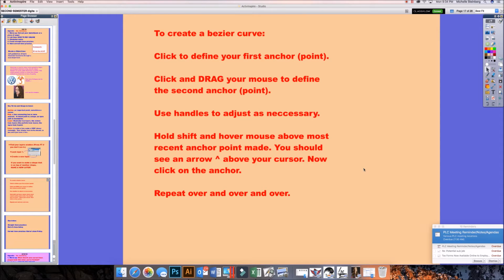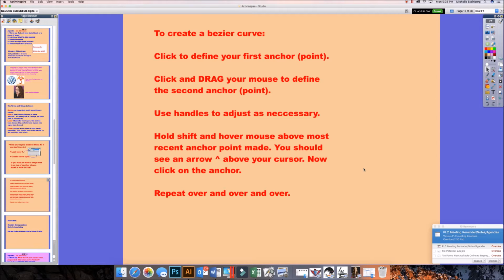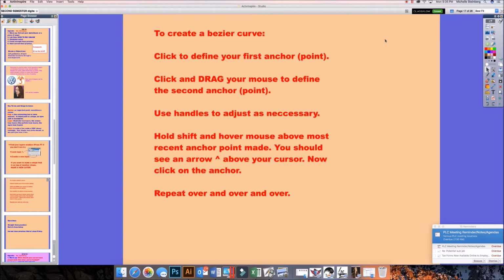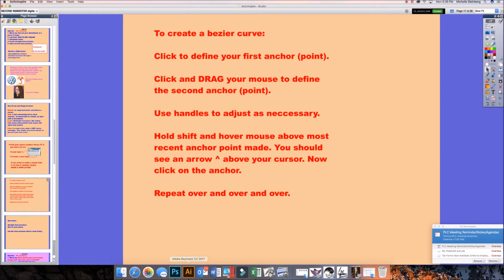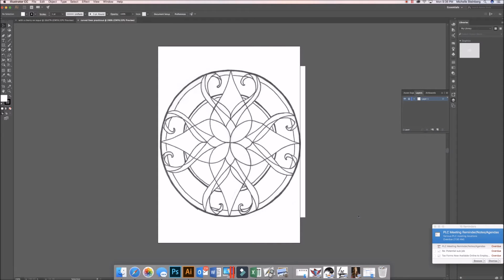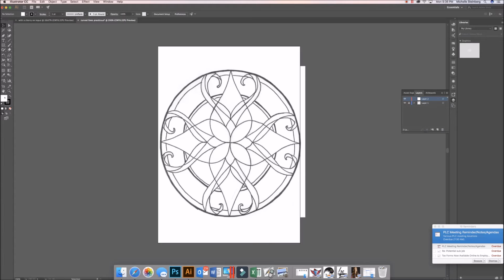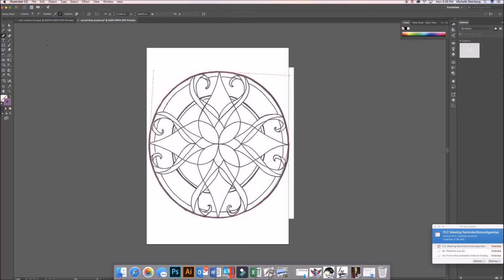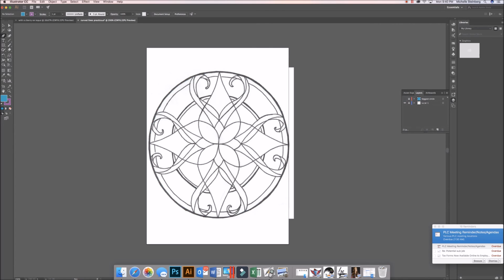Creating Bezier curves in Illustrator